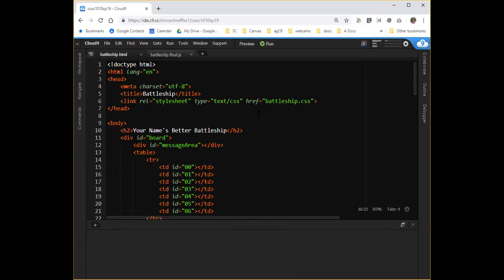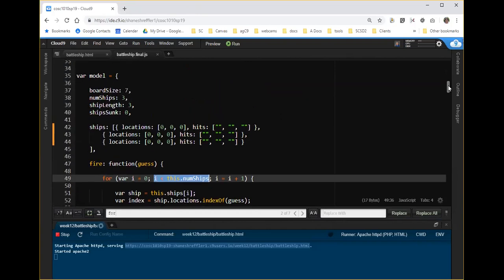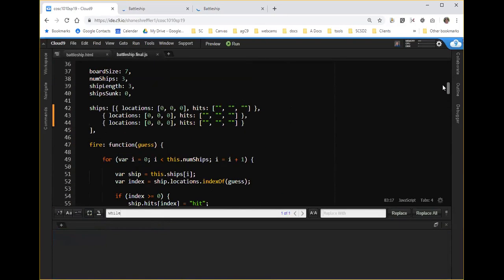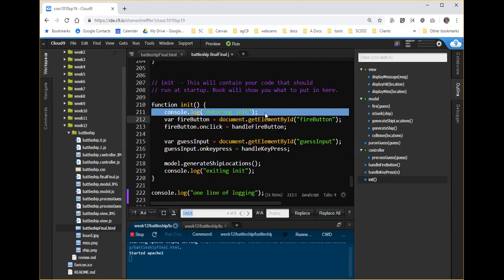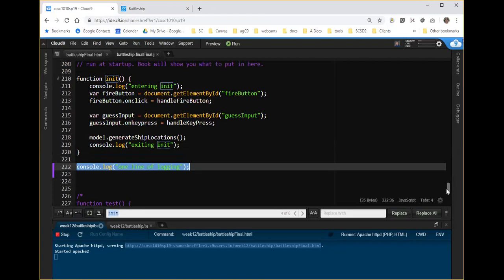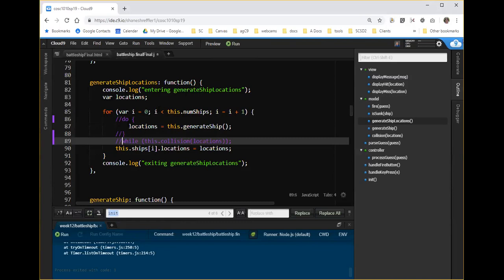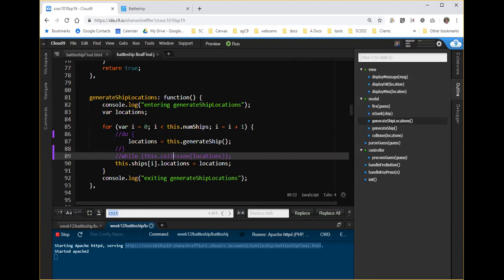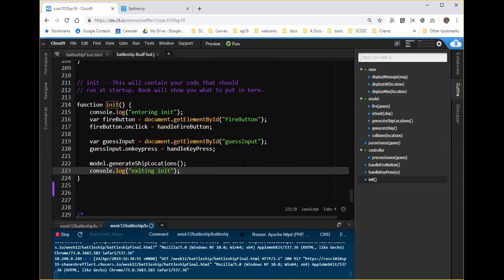Debugging an infinite loop in JavaScript code running on Window load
- verify I actually have an infinite loop
- deal with my debug log statements not showing up
- figure out how to get past the problem is in the code running as the window loads, which makes debugging harder
- drill down to find the root cause
- fix it (With a "cheat" here: Once I narrowed the problem down to a few lines of code, I looked in our textbook to see what was missing.)

Note: I think the first 5-10 minutes of this video is pretty useful: how to tell an infinite loop is happening and how to search for what code to suspect. Then there's about five minutes of wild goose chase as I fool myself about why my debug logging is not showing up. Around 15 minutes, I paused the video for a while, stepped a way, and gave it a break. When I came back, I was back on track and the second half shows me actually finding and fixing the problem. Not in a straight line, but I think it's useful to know what to look for more than it's useful to know exactly what caused this particular problem.